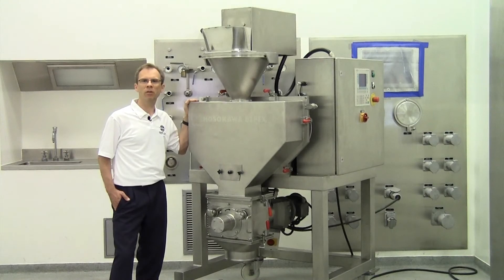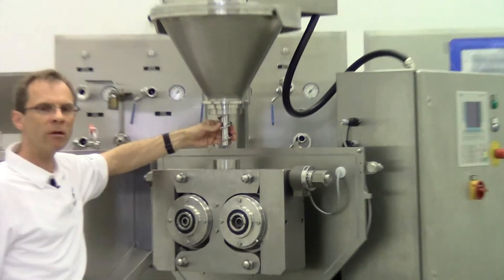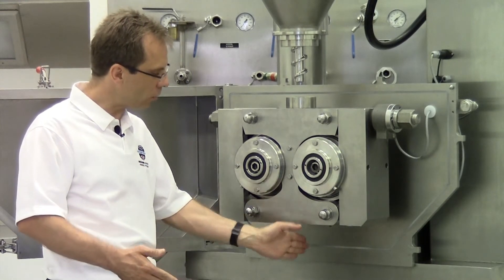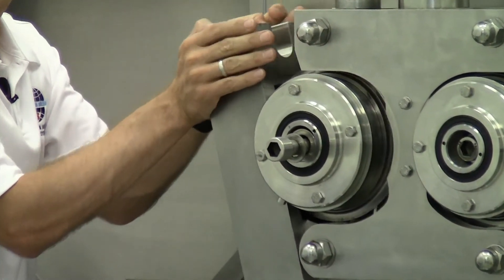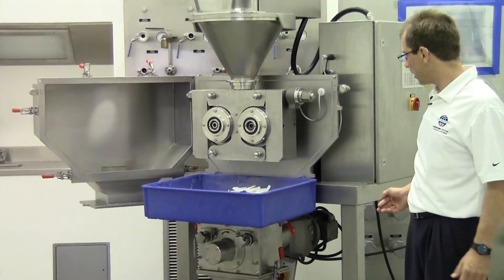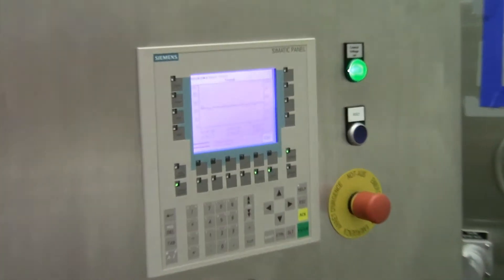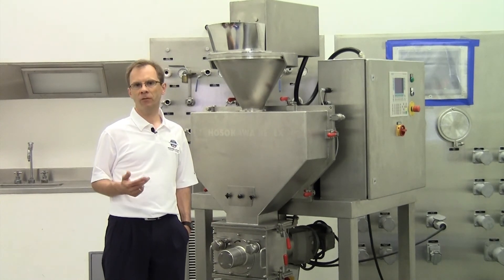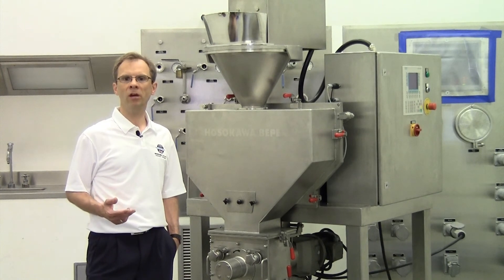Alpine Pharmapaktor - Compaction System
Hosokawa Micron Powder Systems manufactures a wide range of compaction and granulation equipment including the Alpine Pharmapaktor APC L which converts active substance mixtures into easy-flowing granule materials. This process is known as compaction, dry granulation, or just granulation. The unit’s key benefits are the combination of high pressing action in a robust design and good cleanability and maintenance. In this short video demonstration, we review the benefits of the unit and show how it operates.

The Alpine Pharmapaktor APC L turns powder into flake which is then converted into easy-flowing granular material. The unit consists of a hopper, screw augur, compaction rollers, scrapers, and flake crusher. The powder is fed into the hopper and conveyed to the rolls where it is pressed extremely hard and close together to create uniform flake. The rolls have a maximum pressing force of up to 30 kN/cm. The flake crusher then crushes the flake into granules.

The Alpine Pharmapaktor APC L does powder conversion in a range of industries including pharmaceutical, chemical, mineral, cosmetic, and metal. An important advantage is that the compaction system requires no further binders and enables the use of pure ingredients. In addition, energy consumption is reduced compared to wet compaction systems.

Through a special roller arrangement it is possible for the Alpine® Pharmapaktor APC L to be cleaned easily. Roller changes can be completed in less than five minutes.The Alpine Pharmapaktor is available in smaller laboratory models up to large industrial processing systems which are capable of compaction up to 240,000 lb/hr. The Alpine® Pharmapaktor APC L is made of stainless steel with or without hydraulics. It offers a particularly strong price-performance advantage. We improve material quality and value by converting powder to dust-free granules.